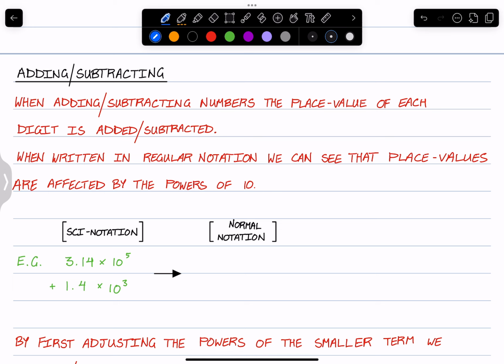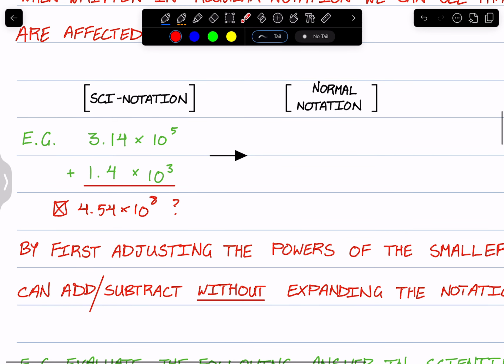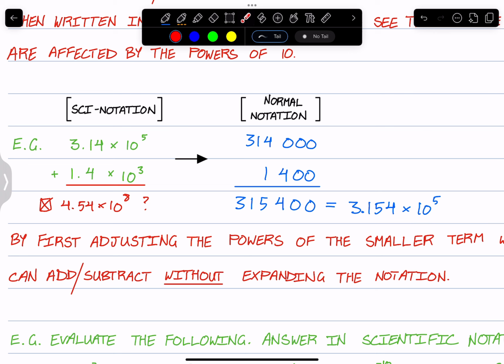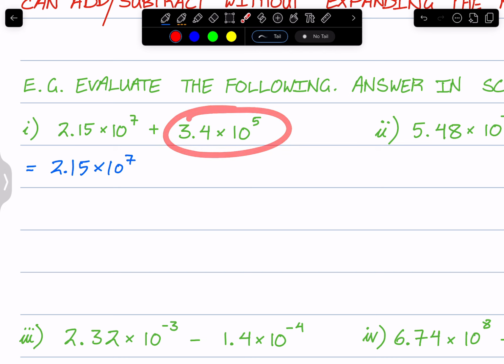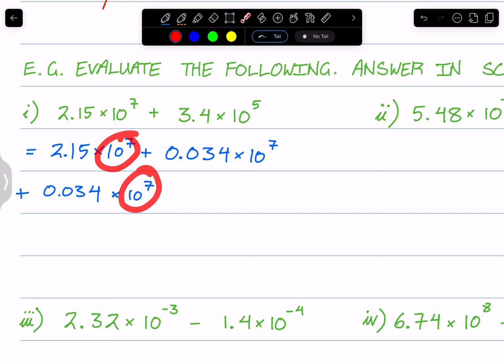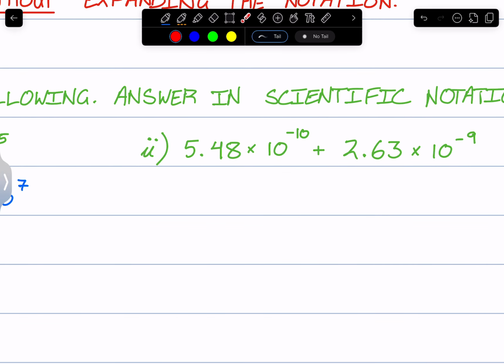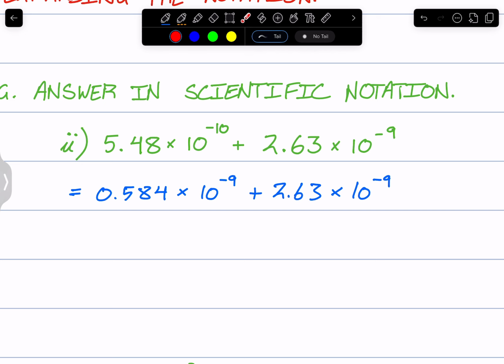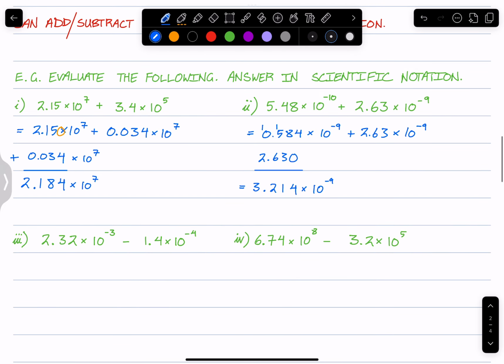Adding and Subtracting Scientific Notation 1